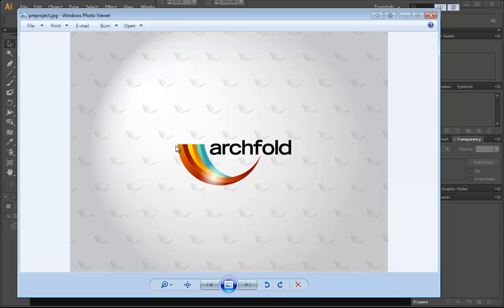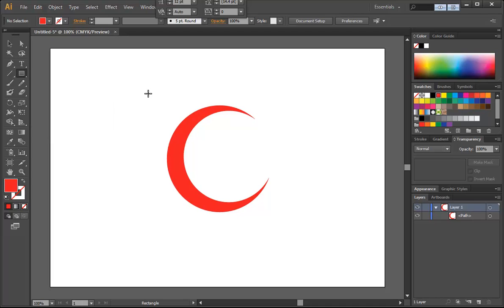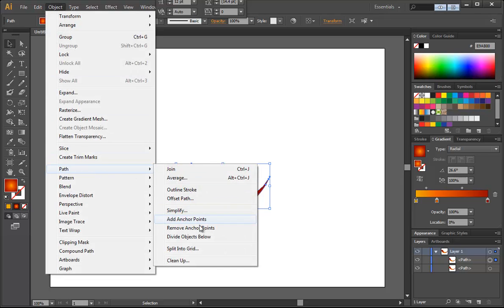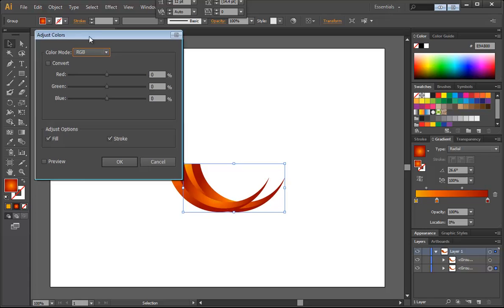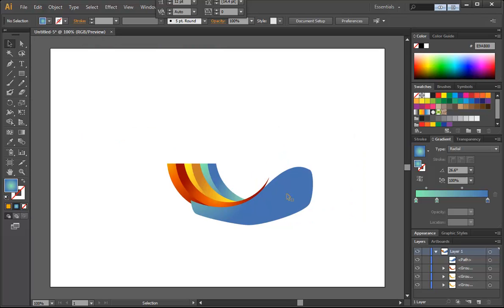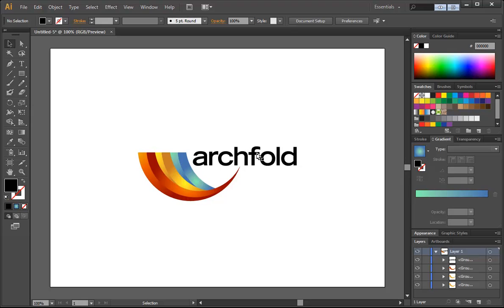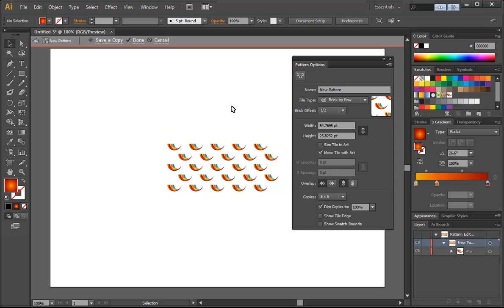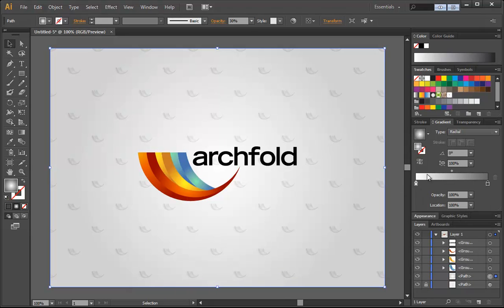Illustrator CS6 Logo Design Tutorial - Archfold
- This is a very quick and simple logo design tutorial in Illustrator CS6.
- You can hire me to design a logo here.